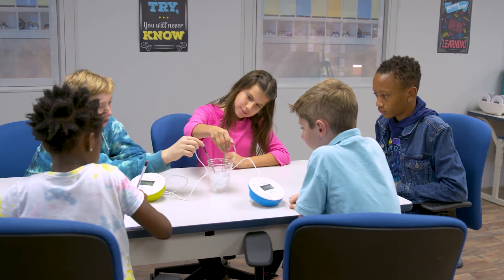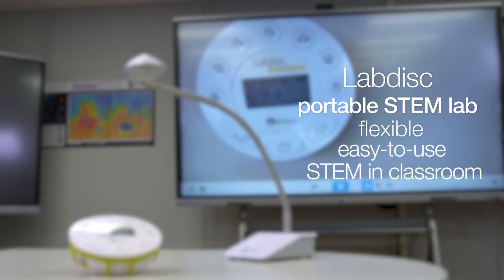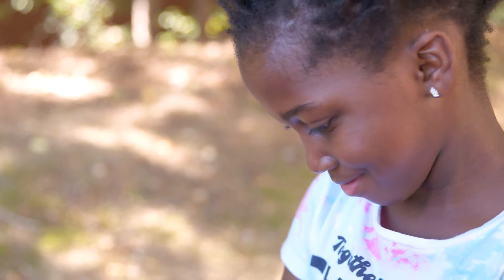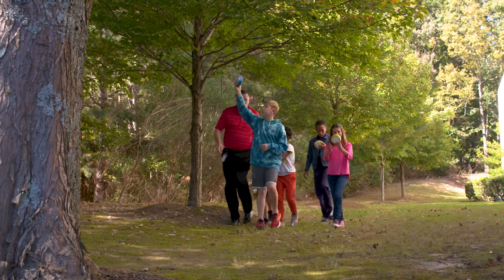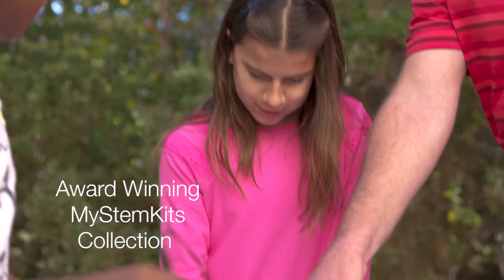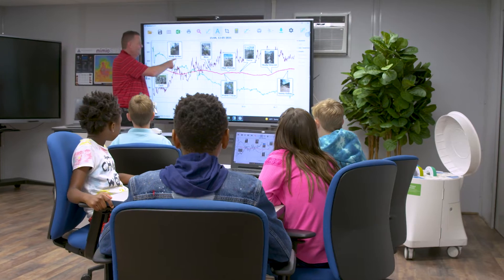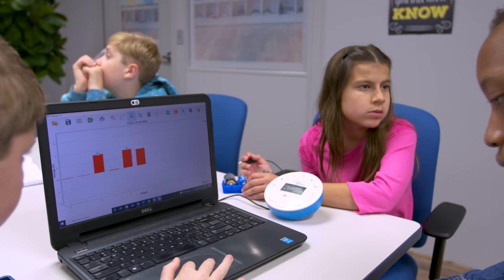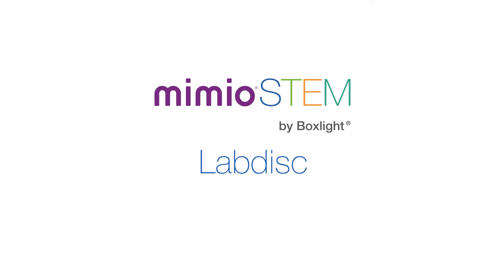Labdisc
Our Labdisc portable STEM lab is a flexible, easy-to-use, solution for integrating STEM in your daily teaching. Watch this short video to learn more.